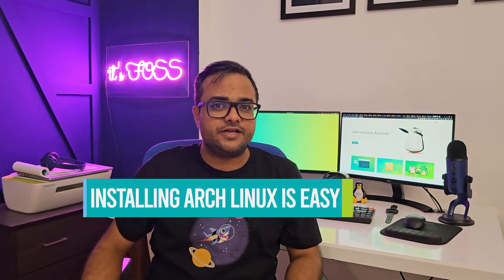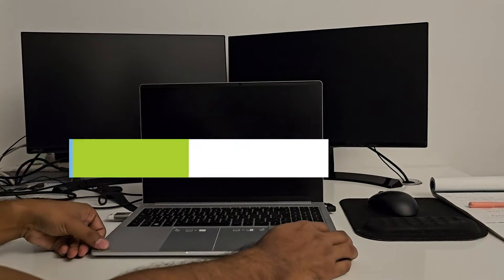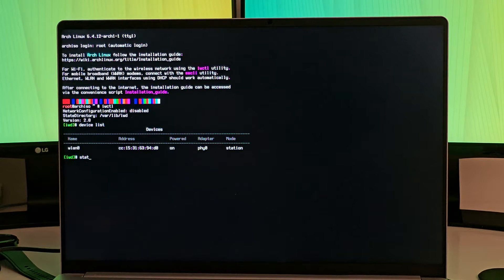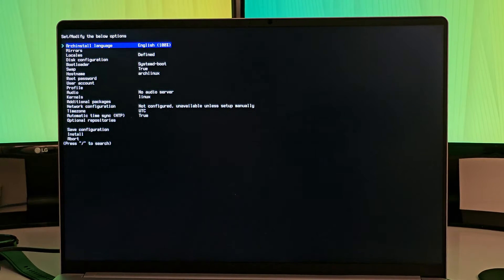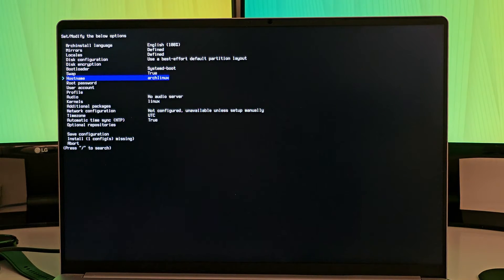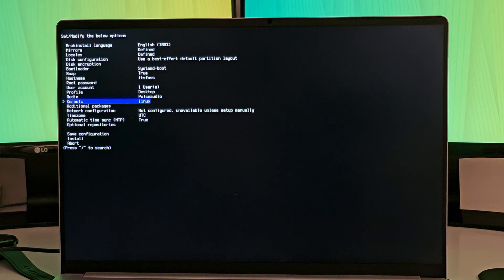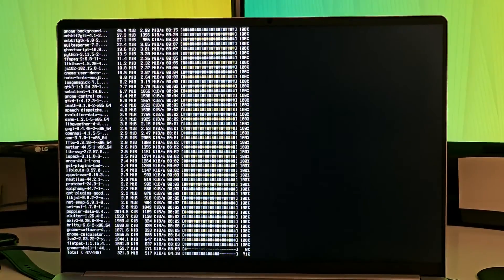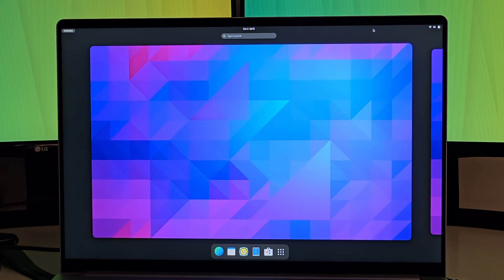Installing Arch Linux is Easy and Here's the Proof!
Installing Arch Linux is not difficult... at least not anymore thanks to the helpful archinstall script.

It is still command line based and it may not be as easy as installing Ubuntu or Mint but the script makes things a lot easier with its guided installation even if it is in the command line.

Since you must connect to the internet for installing arch, things will be a lot easier if you have the wired, ethernet network.

Otherwise, the only 'difficult' part is when you have to connect to the wifi.

The wicd command line tool for connecting to wireless network is not as straightforward and you may need some reference for the commands.

Here are the commands:

Enter the interface: iwctl
List all your wireless interfaces: device list
Select the wireless interface, scan for available network: station wlan0 scan
See the connections available: station wlan0 get-networks
Connect to your target Wi-Fi: station wlan0 connect "Name of Network/WiFi"
Enter the password and enter exit to exit the wifi setup tool.

The rest is quite clear and you can see that in the video.

Let me know if you still need some help or if you have questions.